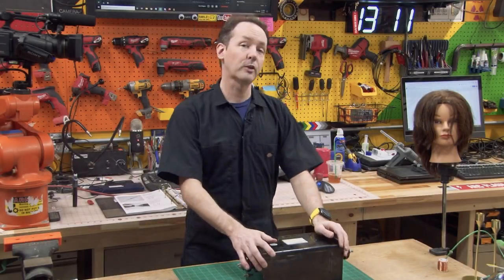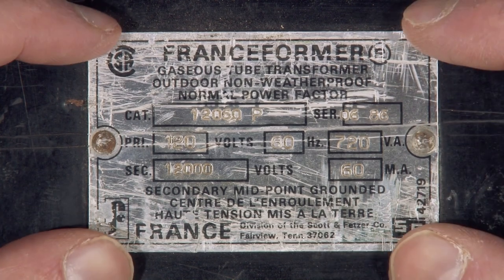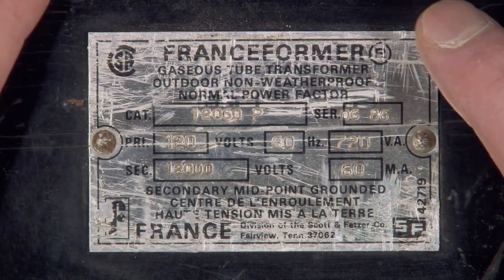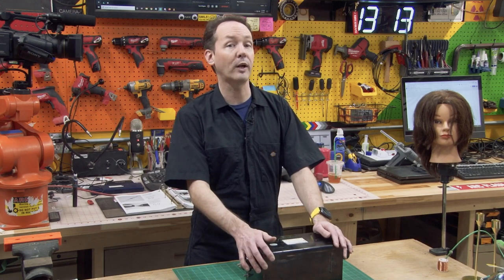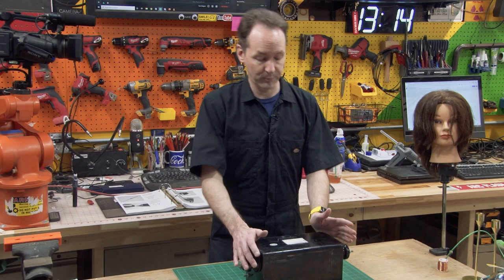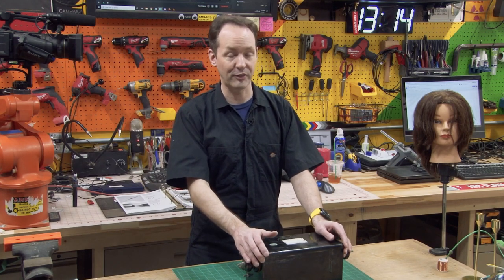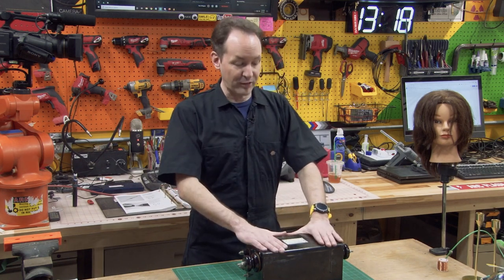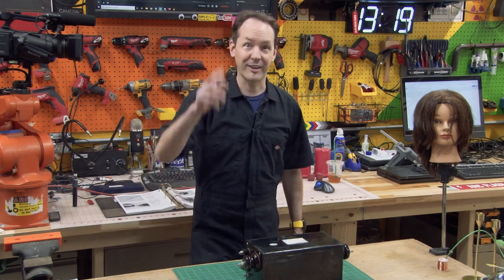High Voltage Episode 2 How To Decode A Neon Sign Transformer Makerplate